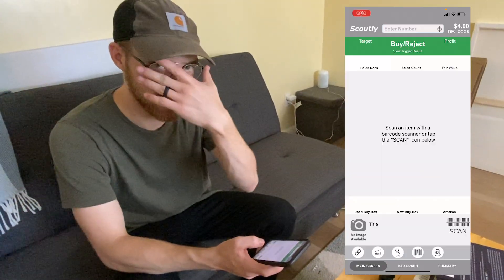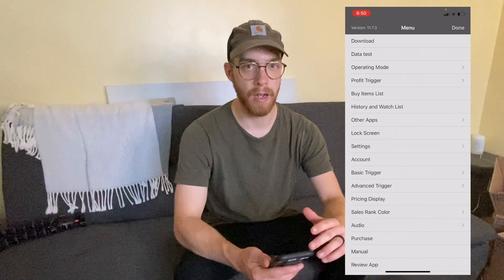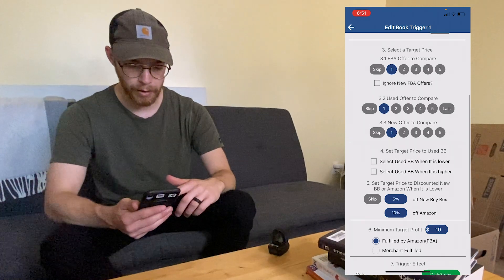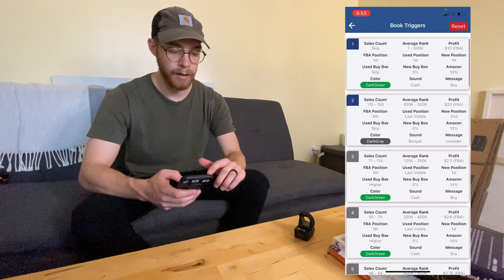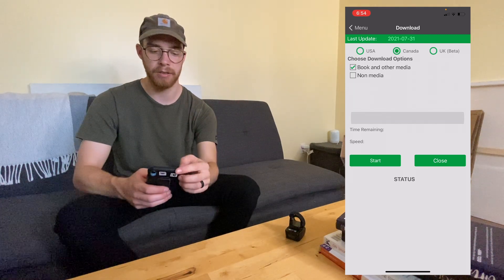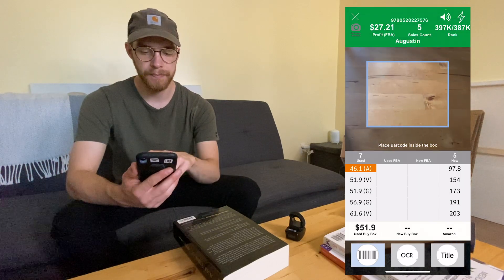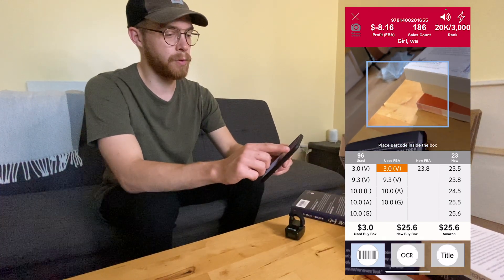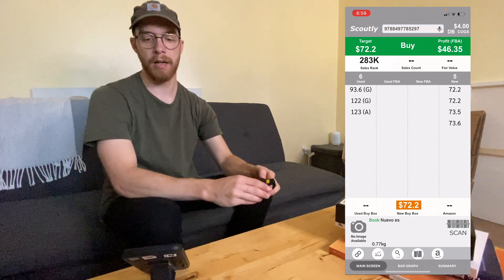How to Use Scoutly Step by Step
In this video I will be showing you how I use Scoutly scanning book to sell on Amazon! Scountly is a very usefull app for a book seller and if you want to save a lot of time and be efficient, I would recommend Scoutly app!

Get flipping!